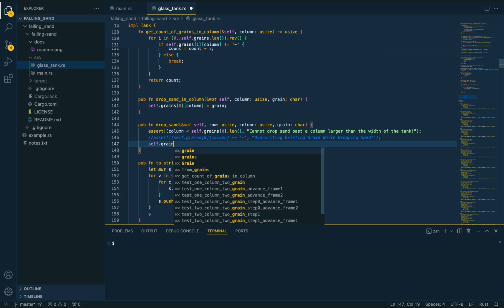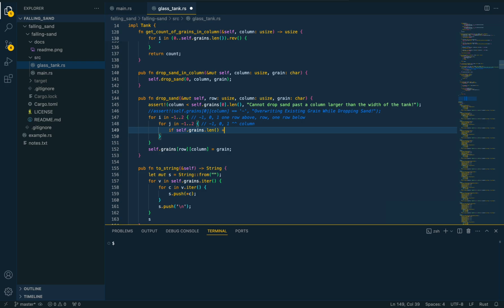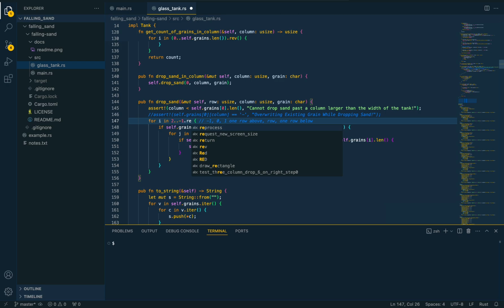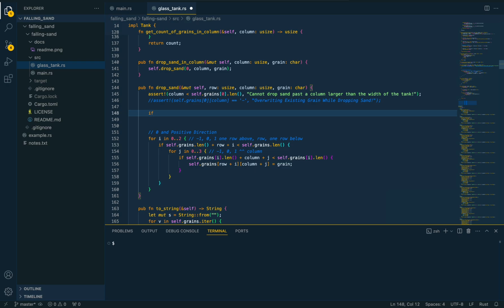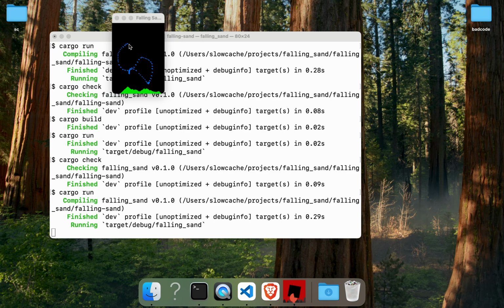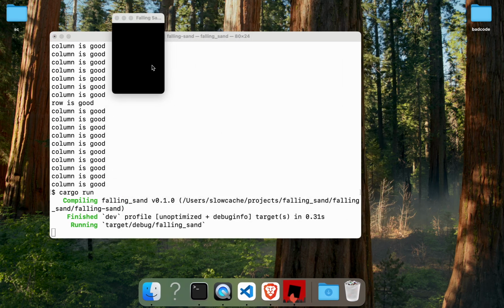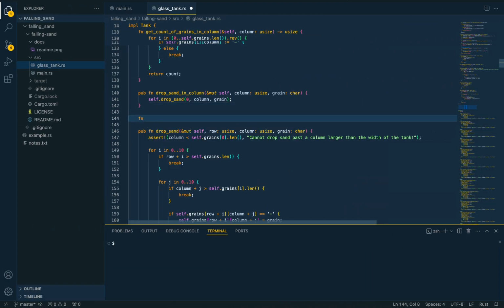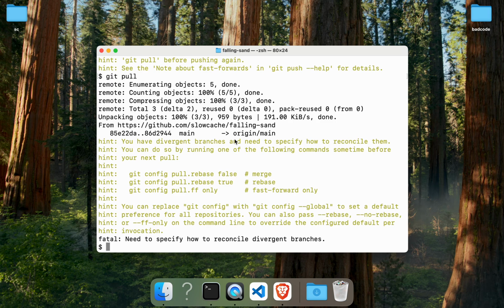Code With Me: Falling Sand - Video Review Changes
He had some really good ideas that I hadn't thought of and are very nice. This video goes over the quick changes that I needed to make in order to take that inspiration and put it into code.

As always it features me making mistakes